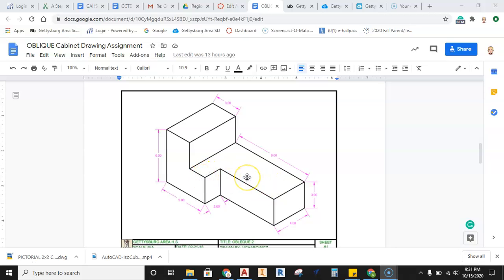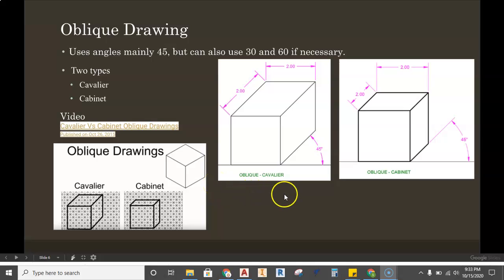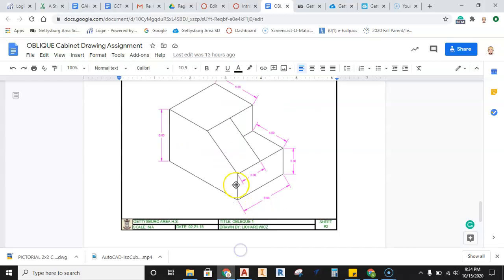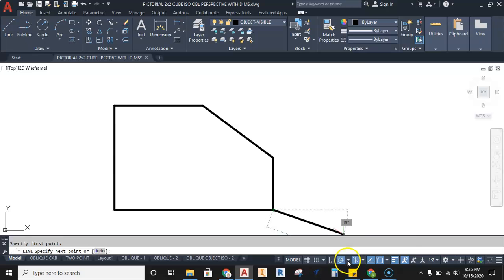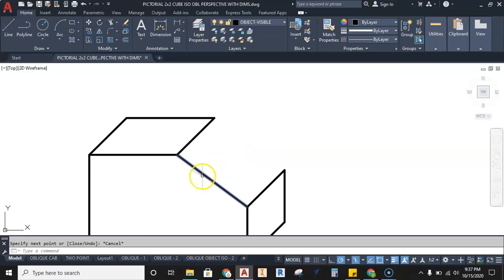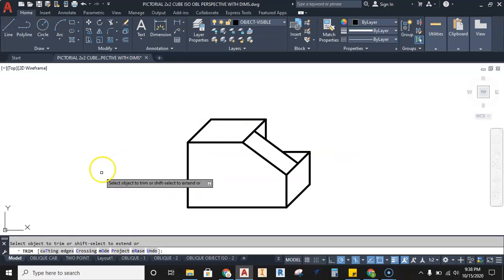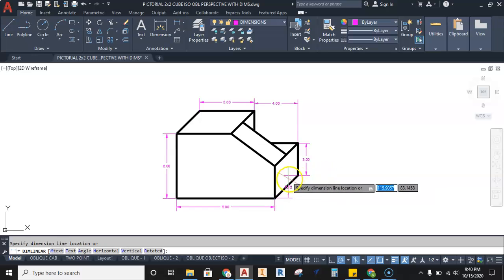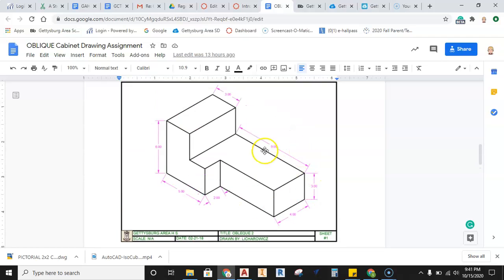AutoCAD-Isometric to Oblique Cabinet Drawing